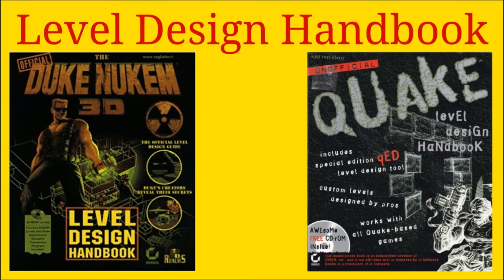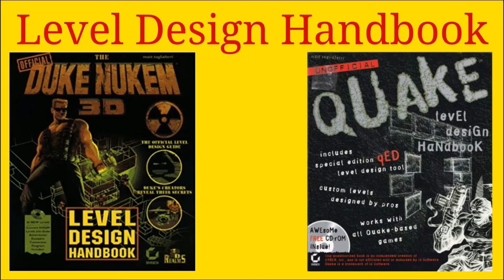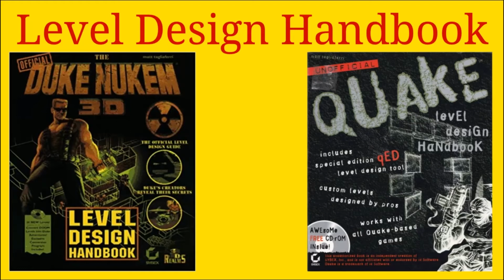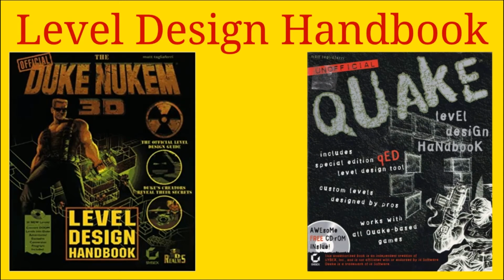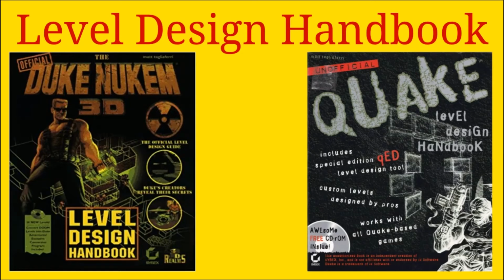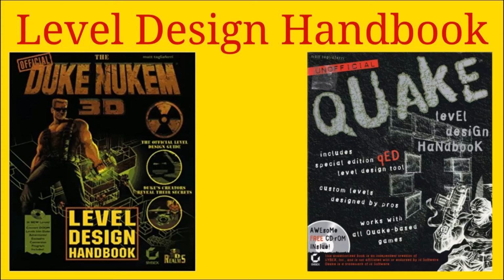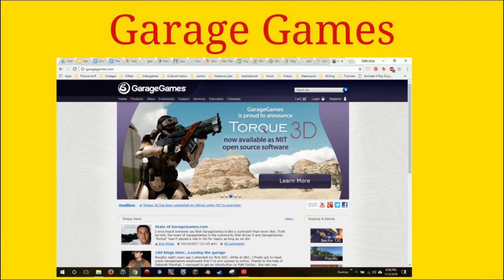Historical Engineering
Sources I found to help you program and design games for older consoles. Right after making the video I found some really cool stuff. So I will have to make a new video on this subject sometime later.